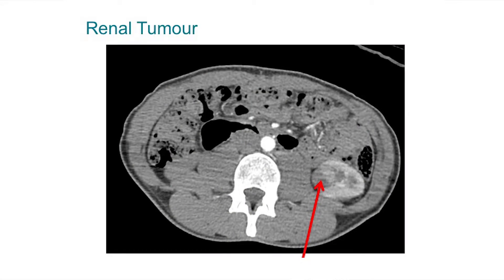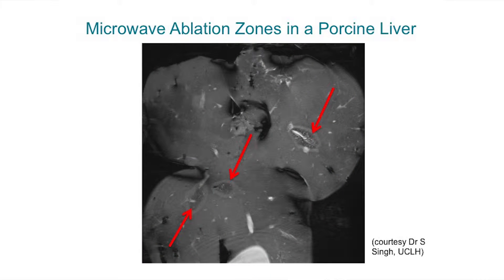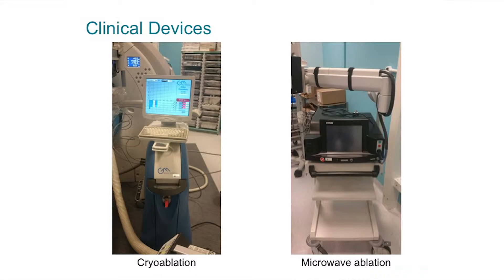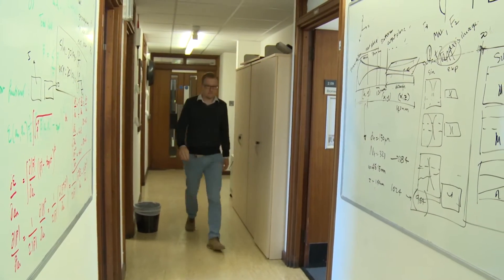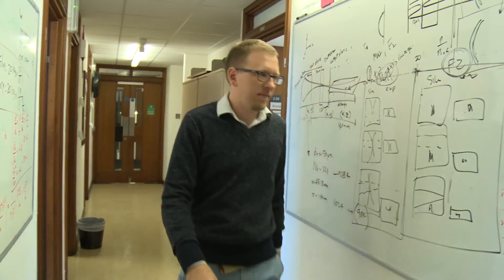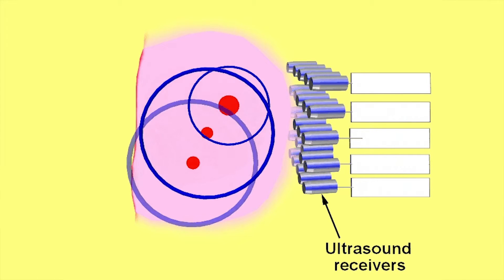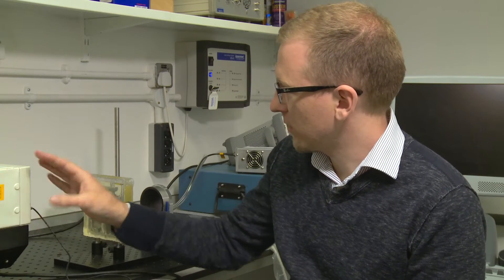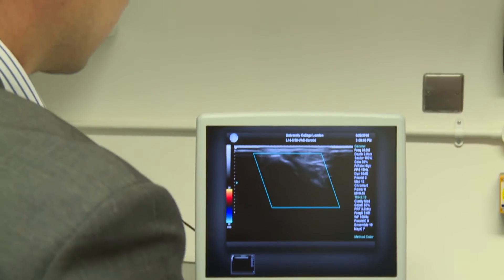CDT 60 - Photoacoustic Thermometry Imaging for High-intensity Focused Ultrasound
High-intensity focused ultrasound (HIFU) is a non-invasive therapy in which a tightly focused beam of ultrasound is used to rapidly heat tissue in a localised region until the cells are destroyed. In recent years, HIFU has undergone clinical trials for the treatment of cancers in many organs, including the prostate, kidney, liver, breast, and brain. One significant challenge remaining is accurately mapping the temperature rise in tissue induced by the ultrasound waves to give a measure of the delivered dose. This is critical to ensure the cancerous regions of tissue are adequately treated, while the surrounding tissue is spared. In this project, a novel 3D temperature imaging device will be developed based on photoacoustic tomography to asses the heating induced by HIFU transducers. In photoacoustics, short pulses of near-infrared laser light are used to generate sound waves within the tissue or sample. The generated sound waves are then detected and used to reconstruct a picture of the initial pressure distribution, which is related to the absorbed optical energy. The idea behind photoacoustic thermometry is that the conversion efficiency between absorbed optical energy and generated sound is temperature dependent. Thus, by taking photoacoustic images before and during HIFU exposure, a map of the temperature field can be obtained. The goals of the project will be to: (1) develop a lab-based real-time cylindrical photoacoustic scanning system for HIFU thermometry, (2) to assess different phantom and tissue materials and investigate how their conversion efficiency changes as a function of temperature, and (3) to use the developed imaging system to assess the heating induced by HIFU transducers under different sonication conditions.